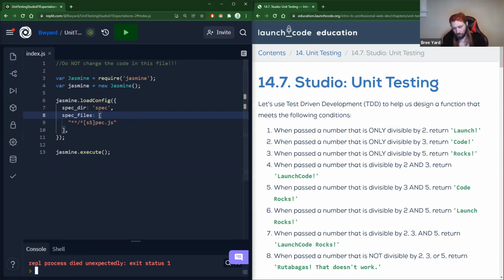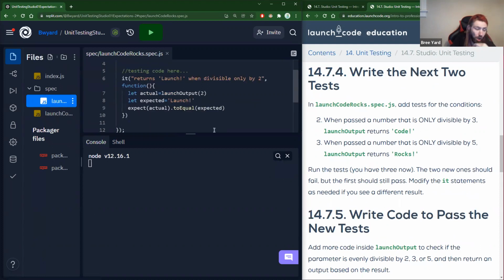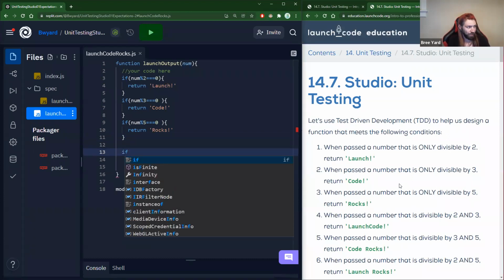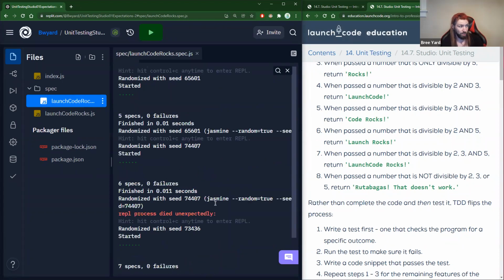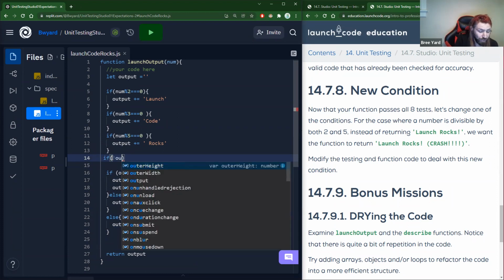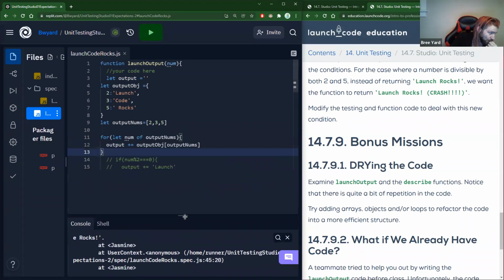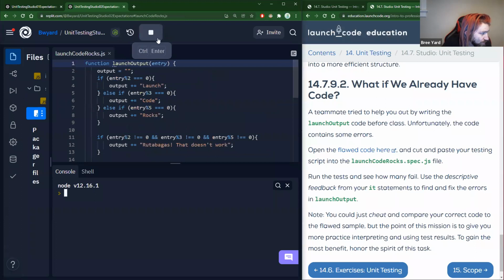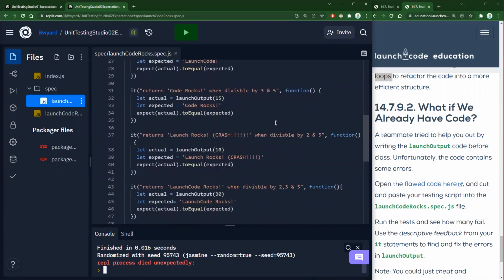Studio 9: Unit Testing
Here we are covering some Unit Testing with our guest lecturer Bree!